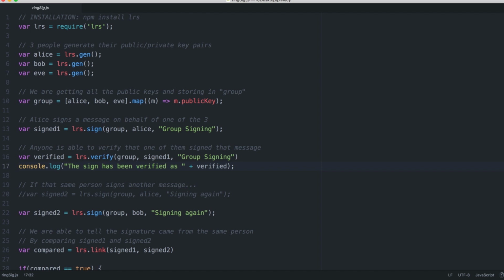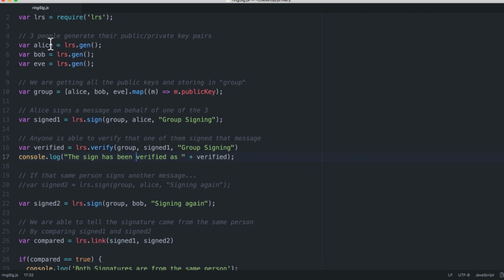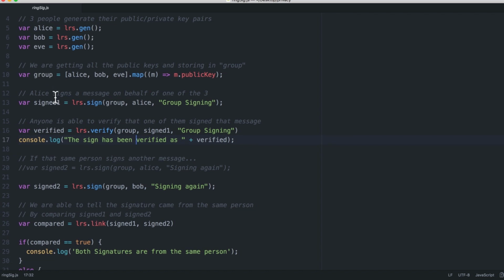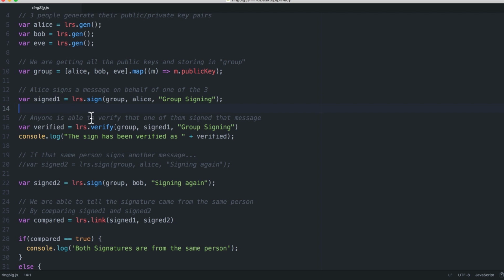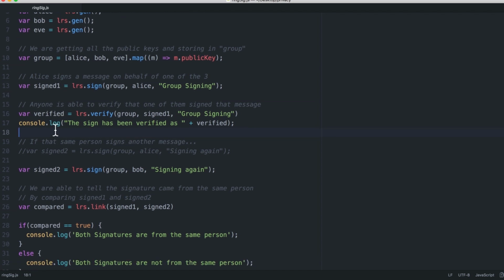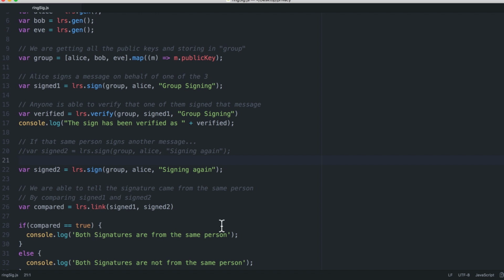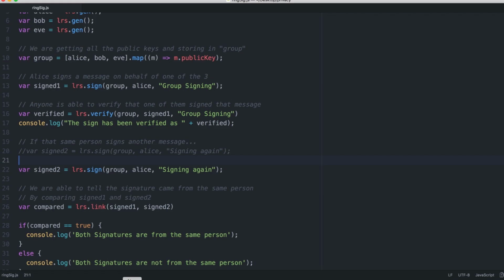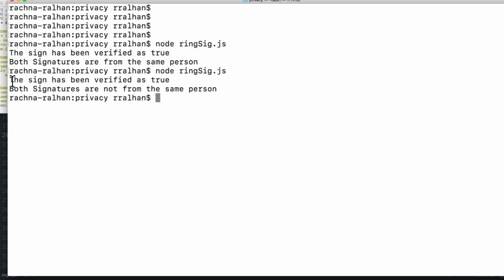Ring Signatures: Code Example